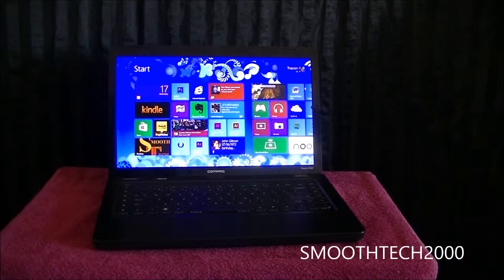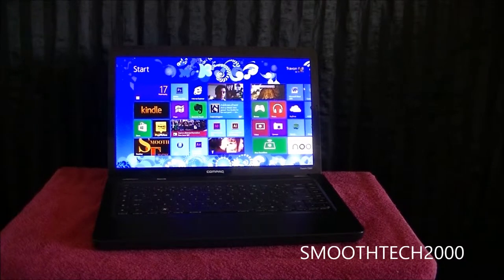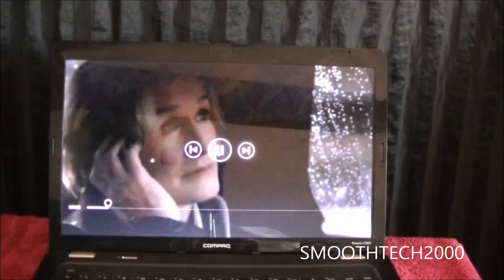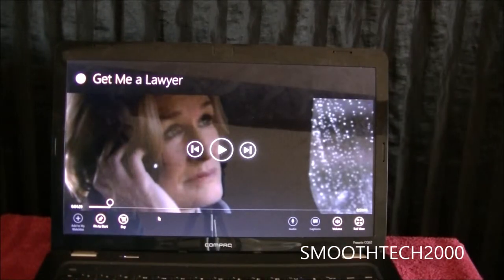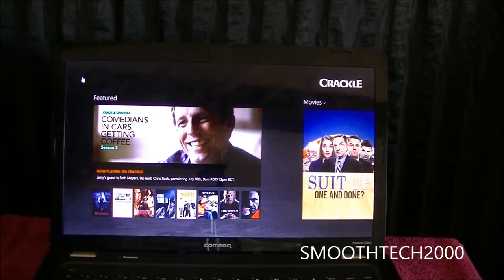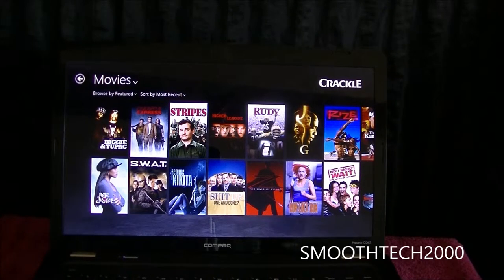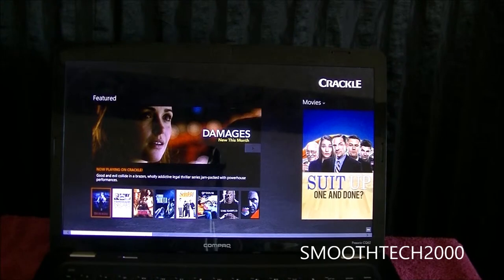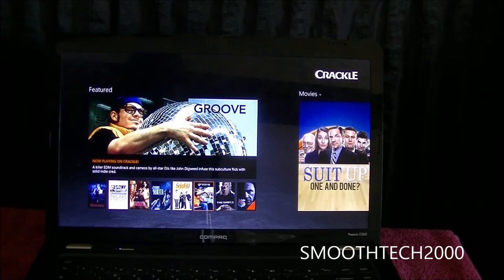Windows 8 App: " Crackle"